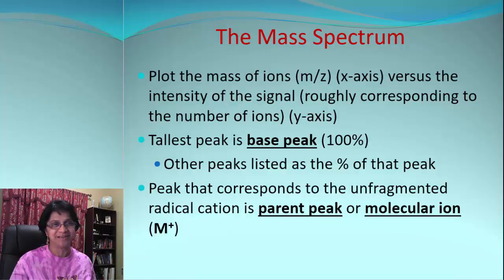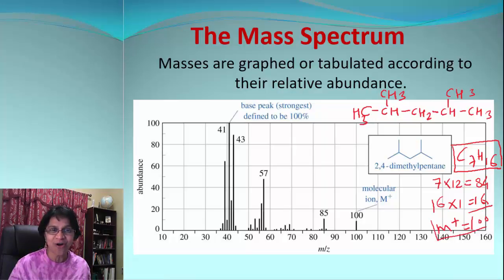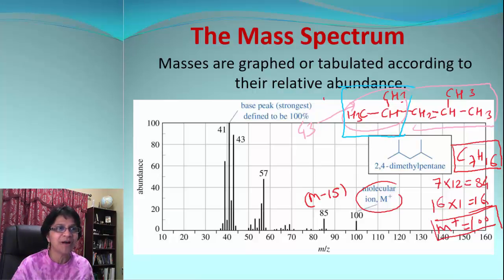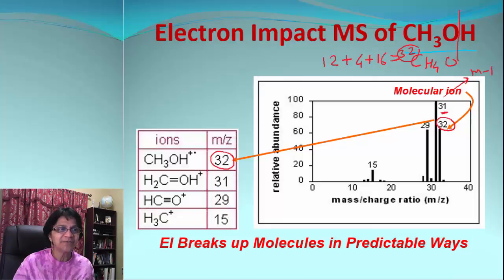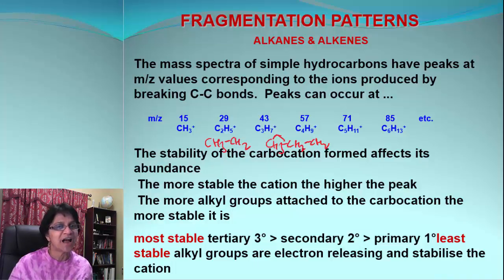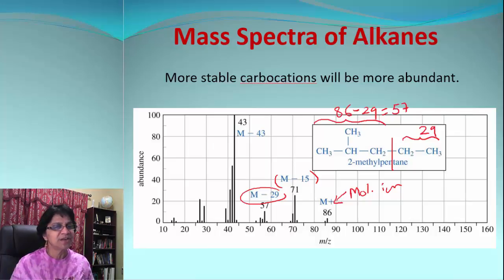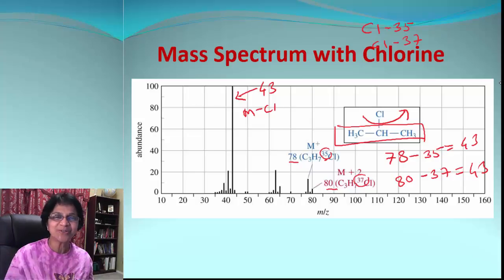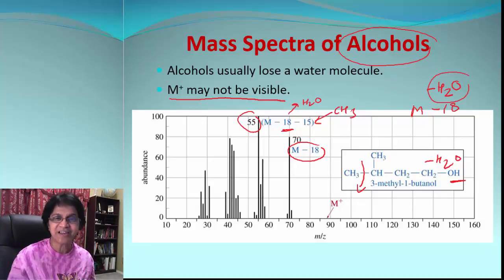Mass Spectrometry as Analytical Chemistry tool!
Learn how to interpret mass spectrum and predict the structure of organic compounds using mass spectroscopy.